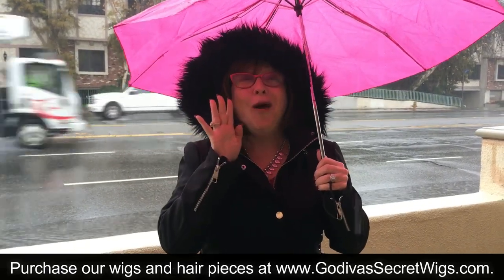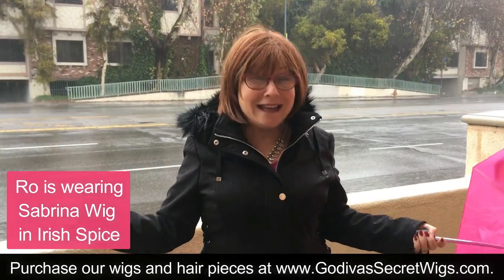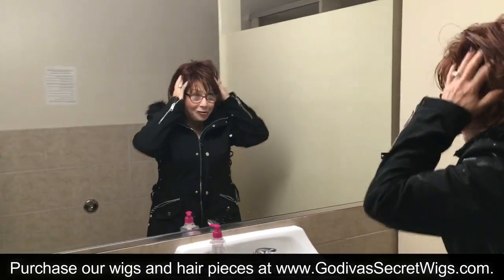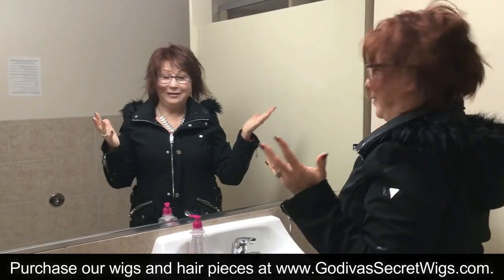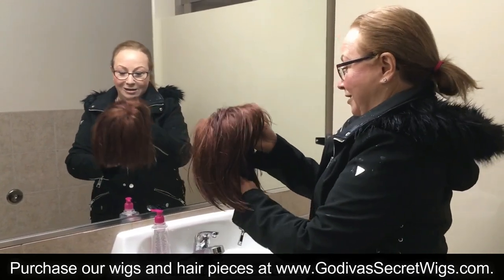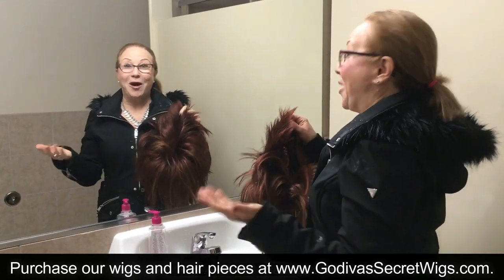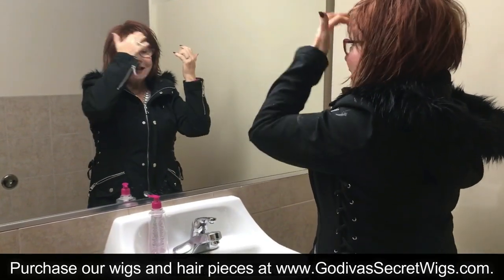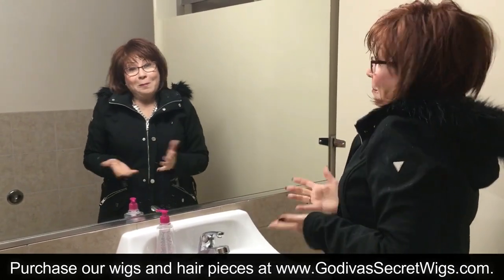Can I Wear My Wig in the Rain? (Official Godiva's Secret Wigs Videos)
HERE IS THE WIG SHOWN IN THIS VIDEO.. CLICK LINK TO SEE AND PURCHASE ON OUR WEBSITE.

Have you ever wondered if you can get your wigs wet...or what to do if you get caught in the rain while wearing your wig?  Watch as Rochelle shows you what to do if you are wearing your wig and get caught in the rain.